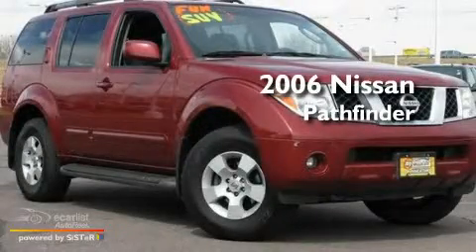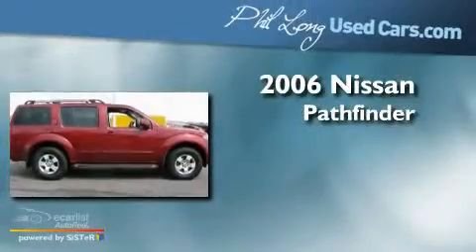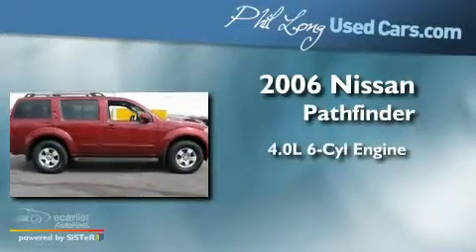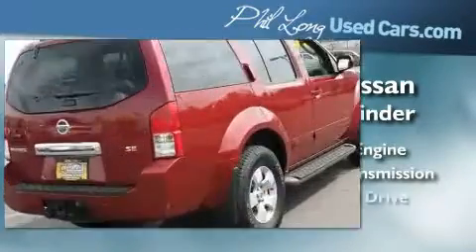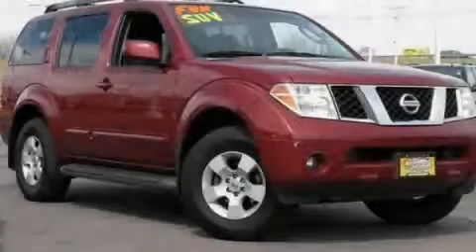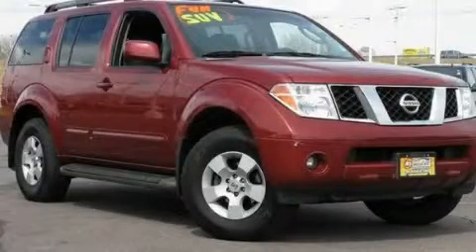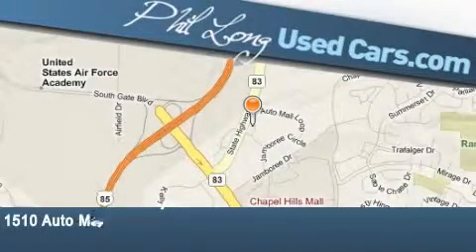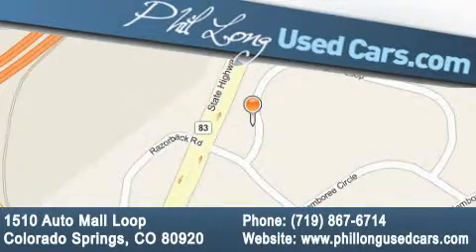2006 Nissan Pathfinder Colorado Springs CO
Year : 2006

 Make : Nissan

 Model : Pathfinder

 Engine : 4.0L DOHC SMPI 24-valve V6 engine

 Trans . : Automatic

 Exterior : Red

 Miles : 95,863

 Interior : Gray

 1510 Auto Mall Loop

 Pre-Owned 2006 Nissan Pathfinder Colorado Springs CO